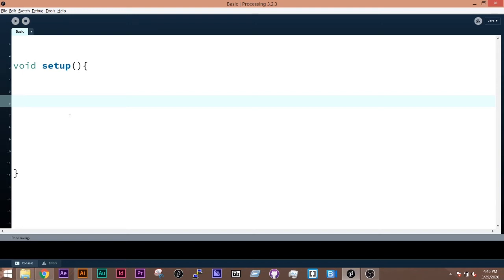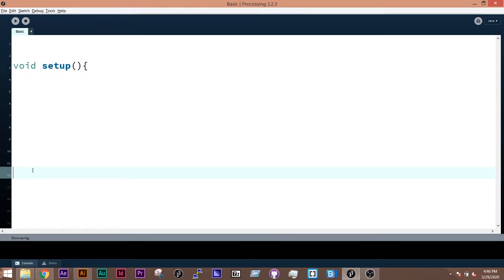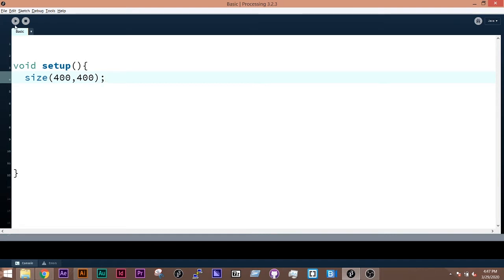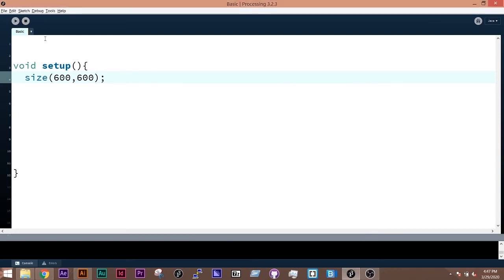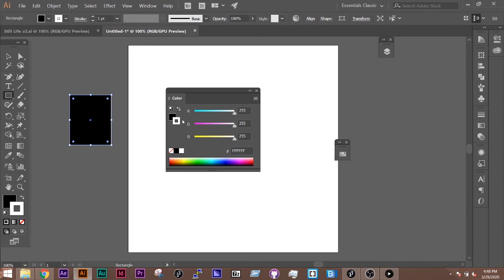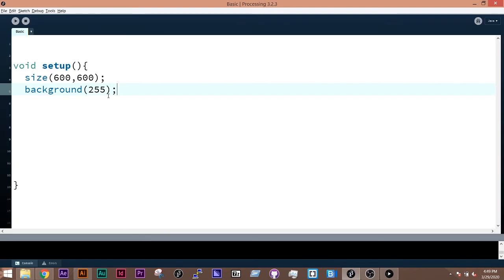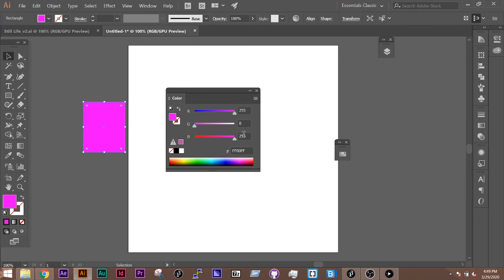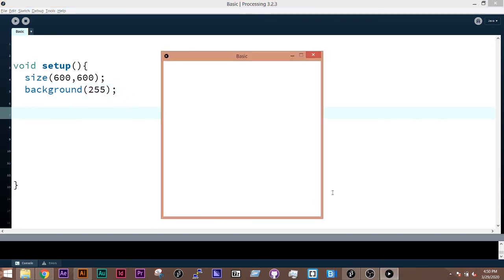Setting up a Processing Sketch